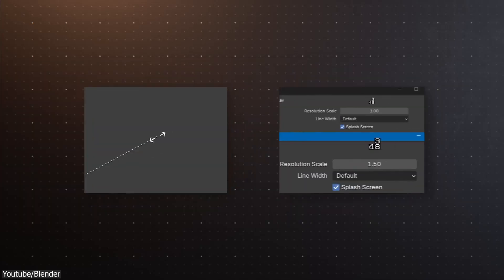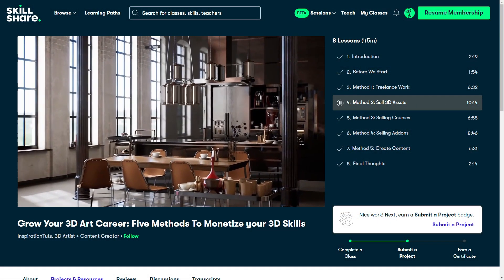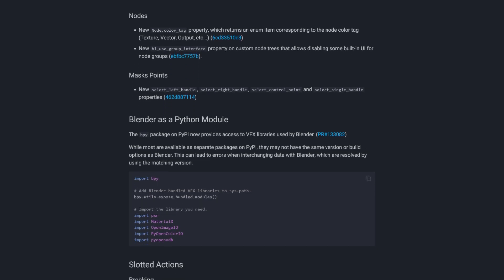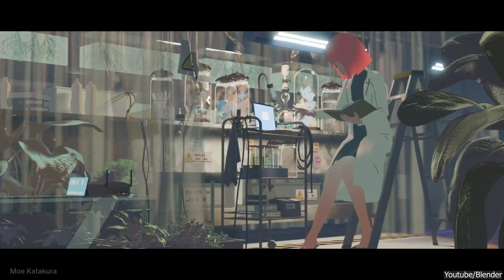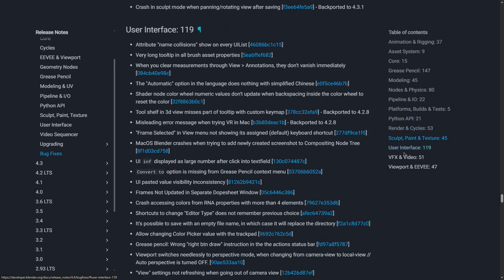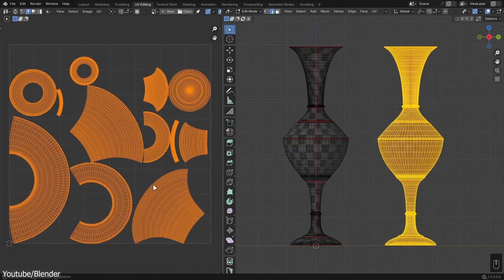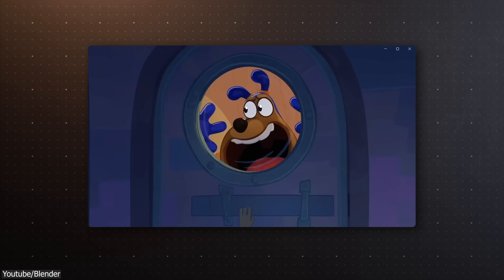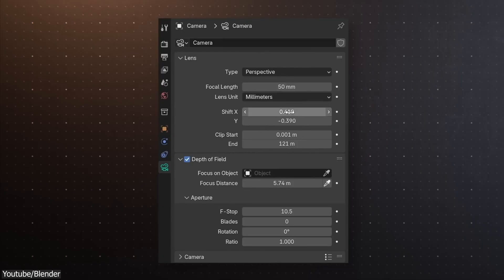Blender 4.4 Is Finally Here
Productivity►:
Clean Panels